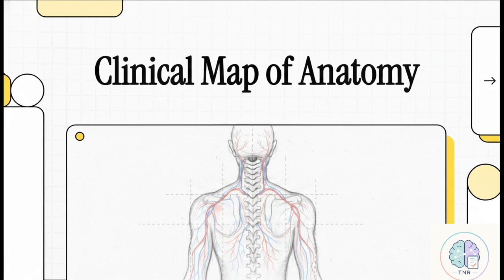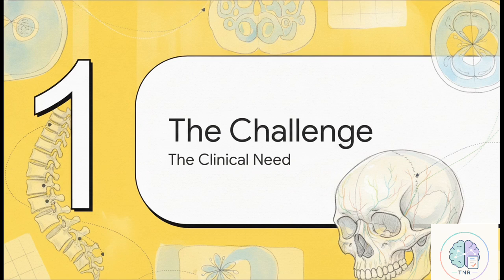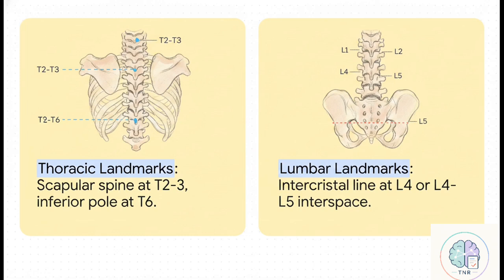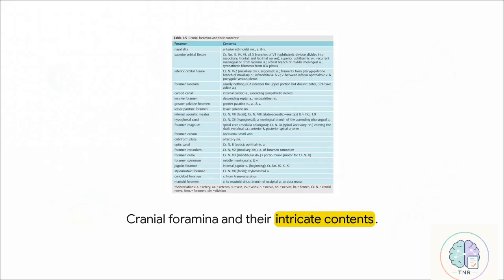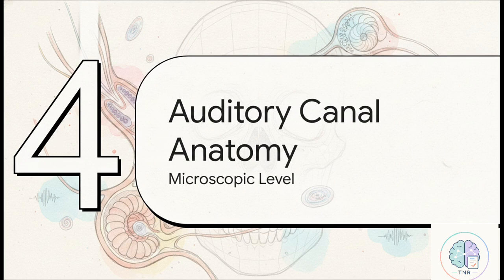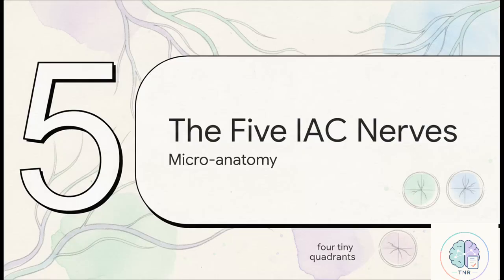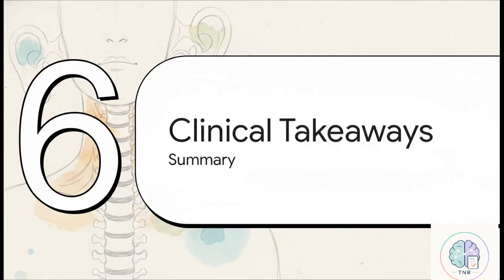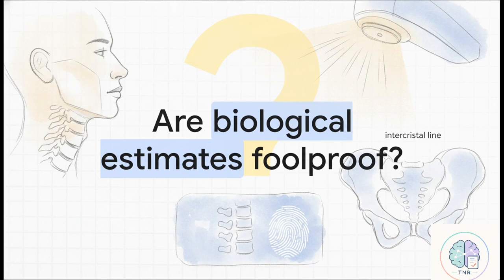Greenberg Neurosurgery Lecture Series | Chapter 1 Part 3| The Neurosurgery Review